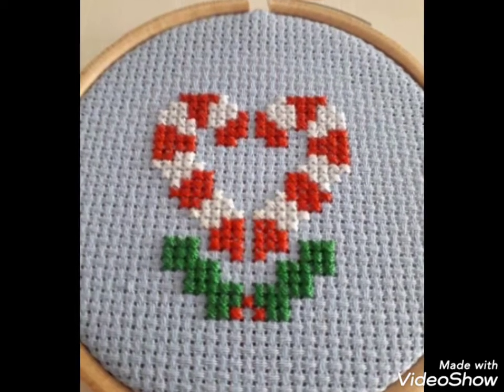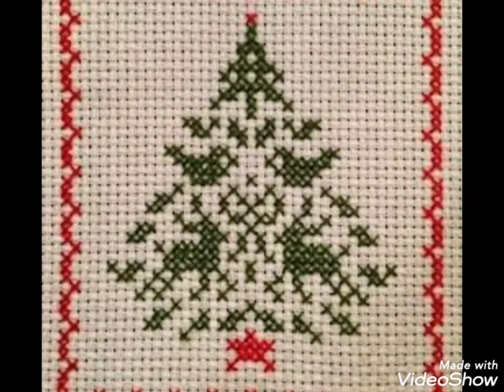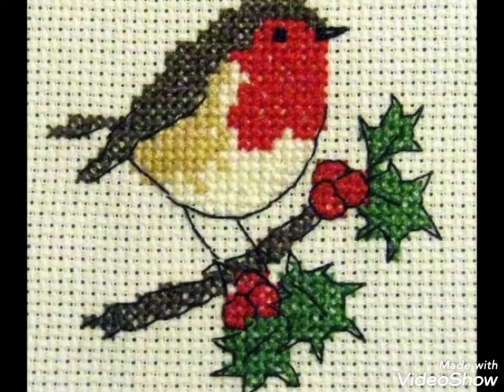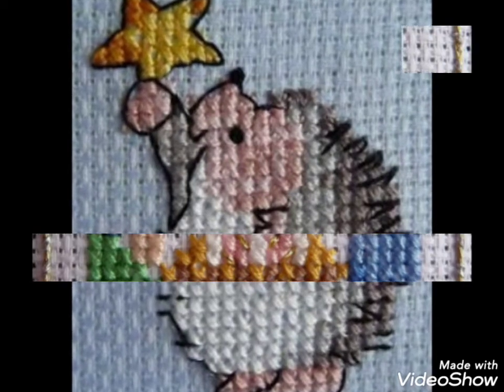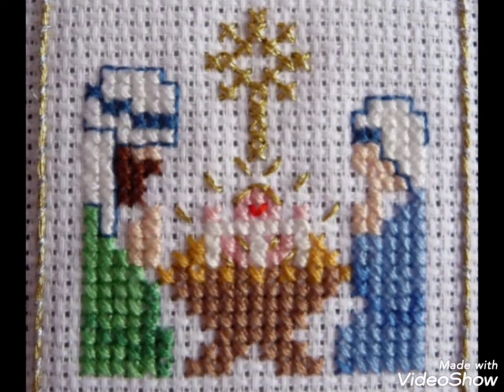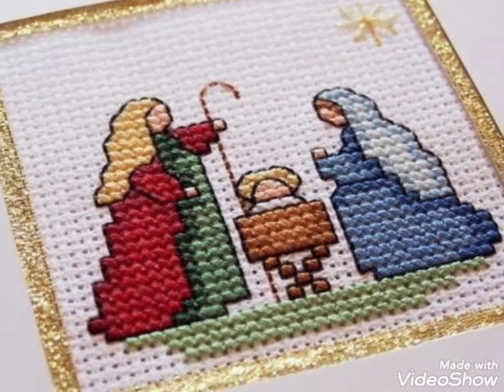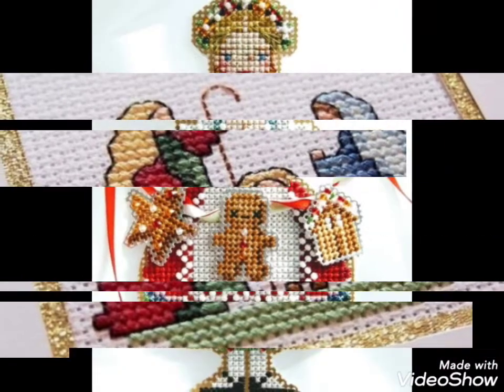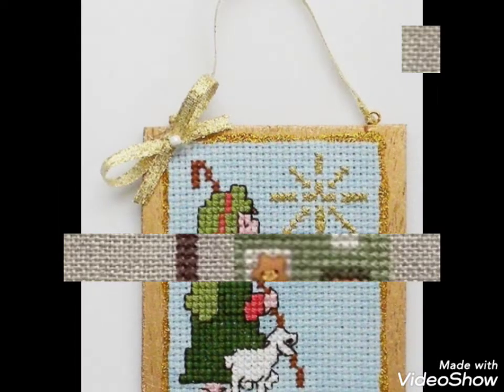Superb Cross stitch pattern designs || hand embroidery designs